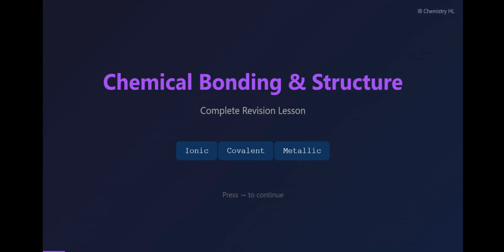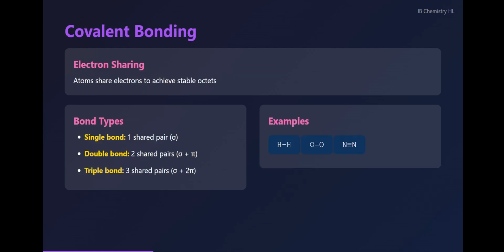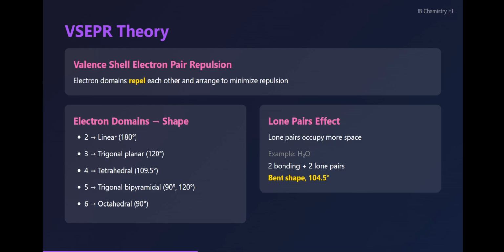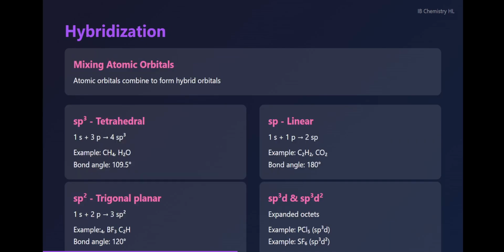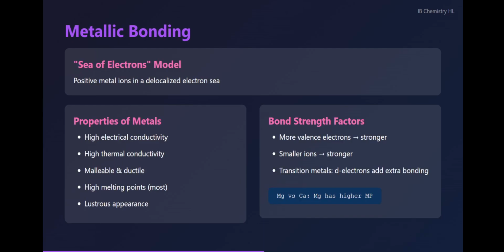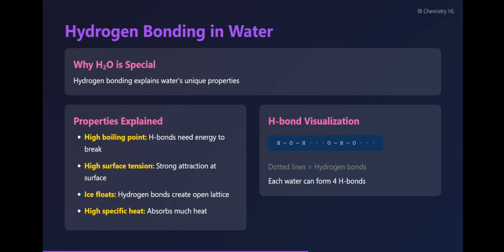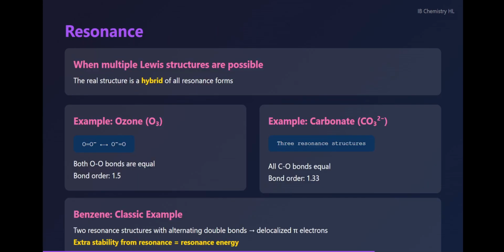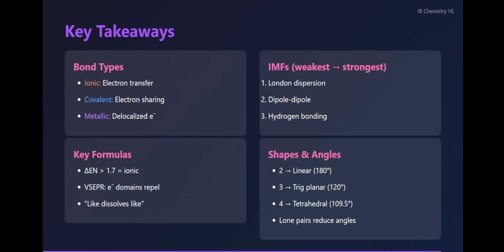🎬 IB Chemistry HL - Chemical Bonding & Structure Complete Revision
Master Chemical Bonding and Structure for your IB Chemistry HL exam! This comprehensive lesson covers all key concepts from the 2025 IB syllabus.

**📚 Topics Covered:**
✅ Ionic bonding and properties
✅ Covalent bonding (single, double, triple bonds)
✅ Electronegativity and bond polarity
✅ VSEPR theory and molecular shapes
✅ Hybridization (sp, sp², sp³)
✅ Metallic bonding
✅ Intermolecular forces (LDF, dipole-dipole, hydrogen bonding)
✅ Solubility and "like dissolves like"
✅ Resonance and delocalization
✅ Structure-property relationships

**Syllabus Reference:** Structure 2.3

• IB Chemistry HL students
• Last-minute exam revision
• Understanding bonding concepts

🎥 **Duration:** ~7 minutes of content